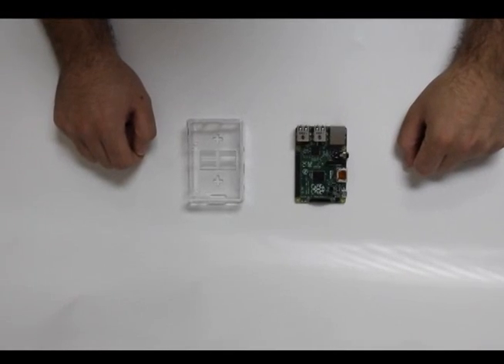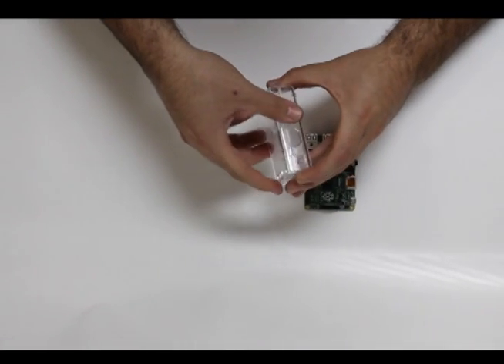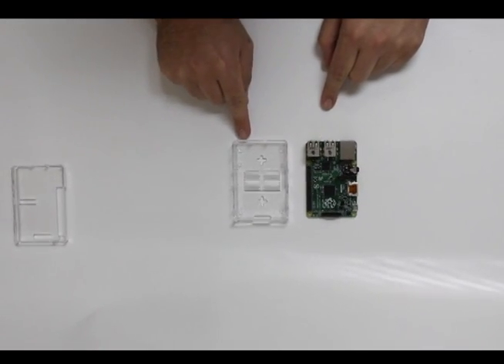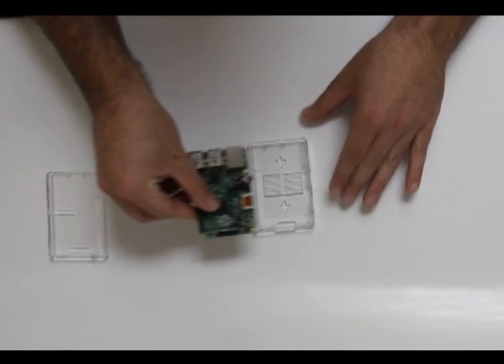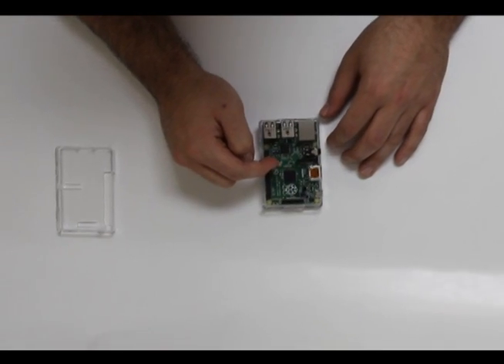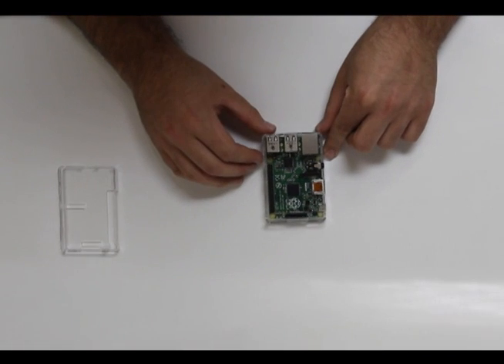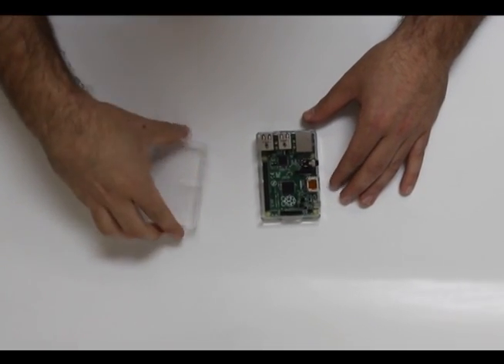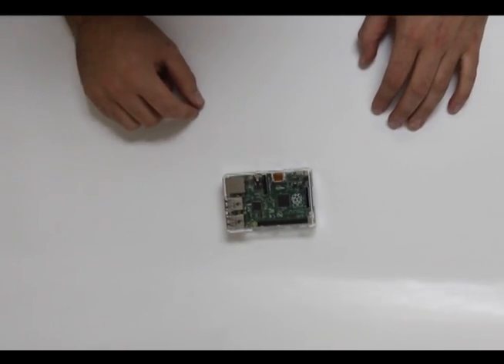How to get your Raspberry PI Into the Vilros Raspberry Pi case for Model B+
Instructional Video on How to insert a Raspberry Pi Model B+ into A Vilros case